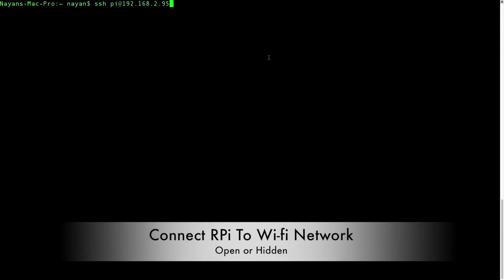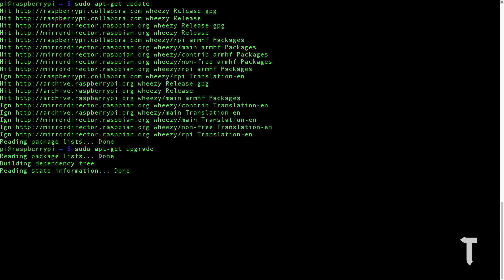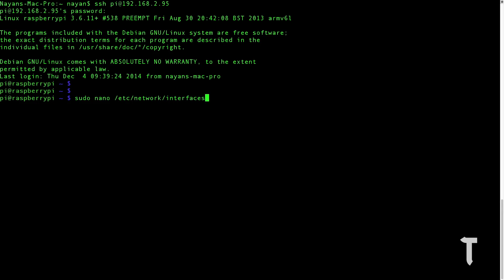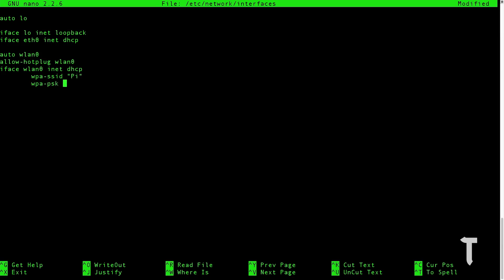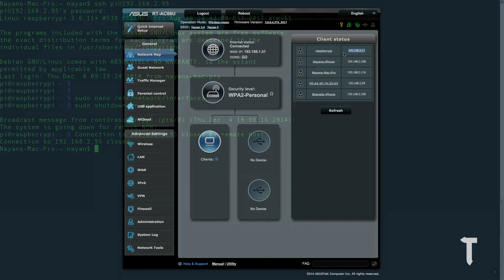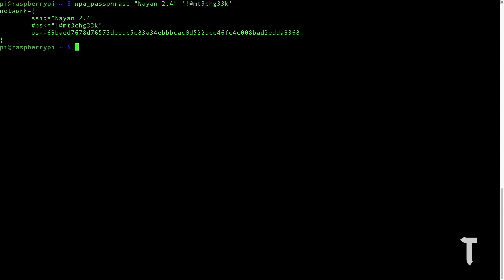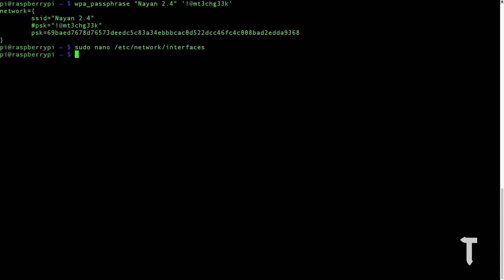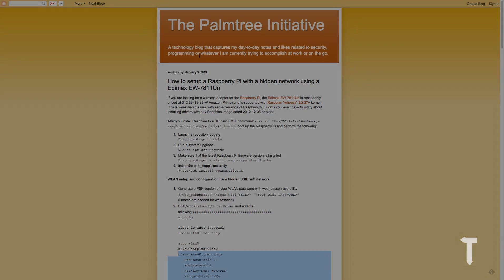Raspberry Pi [11] - Connect RPi to Wi-fi Network (Open or Hidden)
Raspberry Pi is too much of wiring without a Wireless connectivity. To make it more automated, its recommended that you connect to a Wireless Network. This can be simply done in the LXTerminal of Raspbian OS for Raspberry Pi.